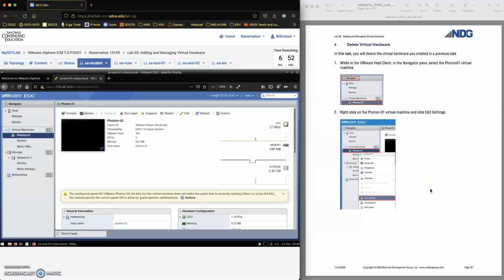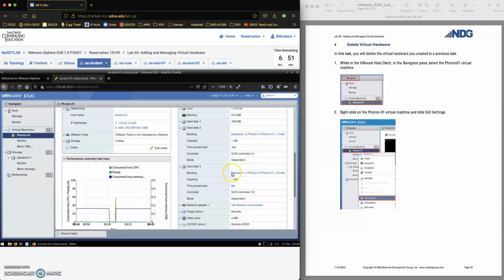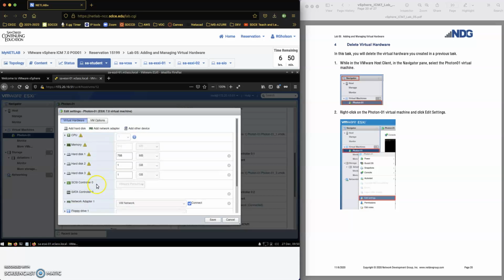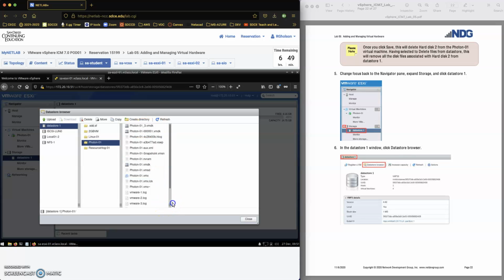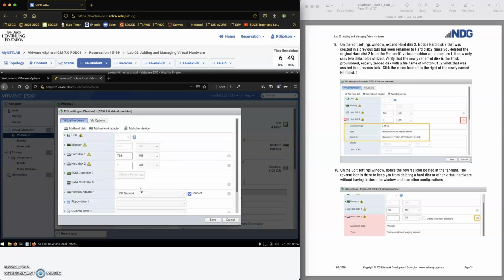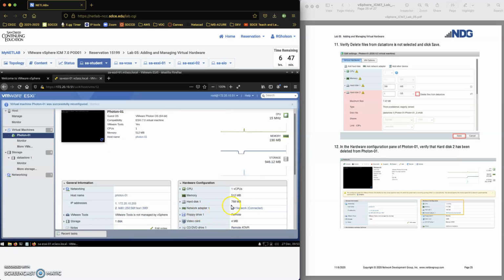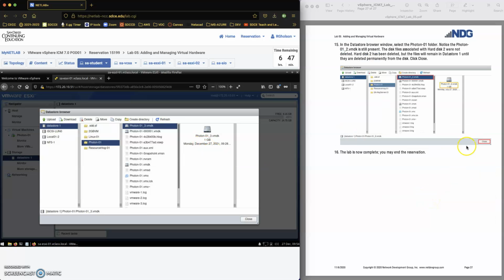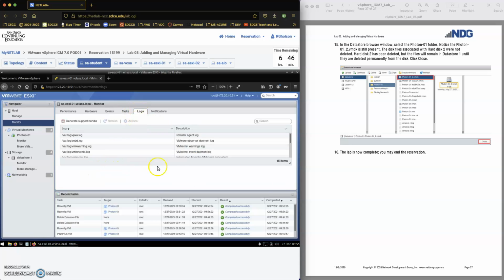VSICM 7 NetLab 05: Task 4 - Delete Virtual Hardware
In this task, we will delete the virtual hardware we created in a previous task. While doing so, we will also see how a virtual disk can be removed from a vm while retaining the backing vmdk file in the datastore.